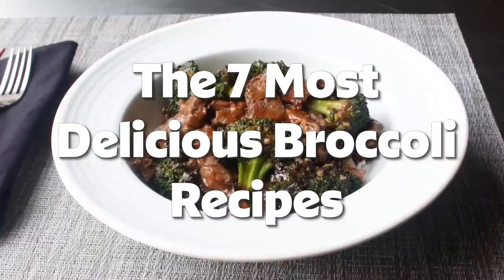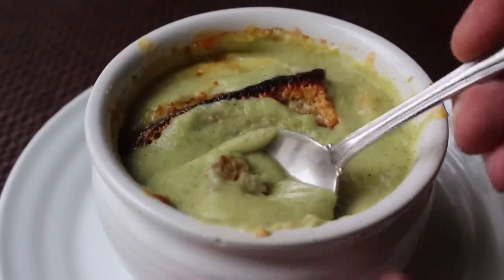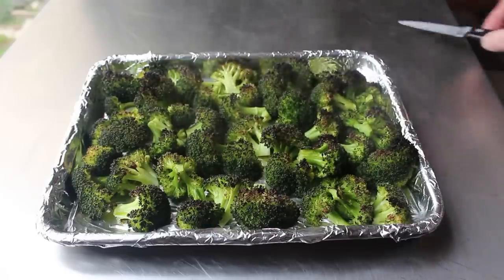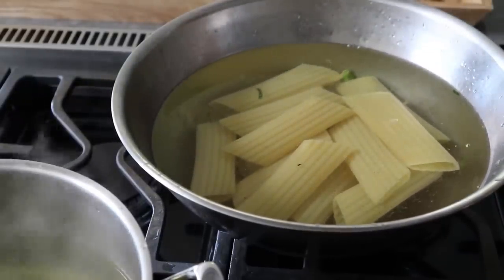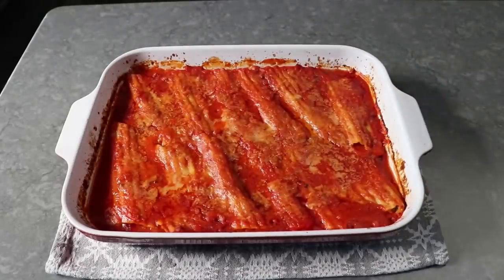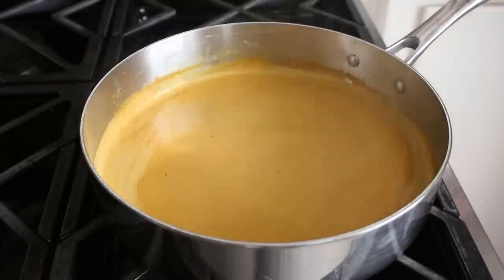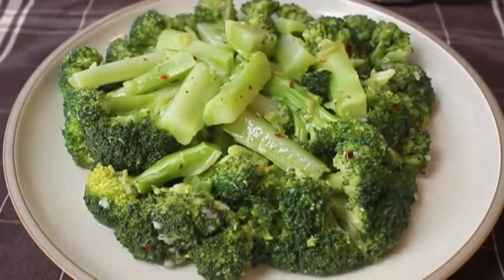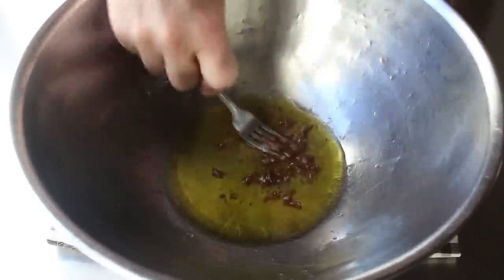7 Recipes that Make Broccoli the Star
Hello Food Wishers! Chef John’s Corporate Overlords here with 7 recipes that make broccoli the star. Start with a bowl of Broccoli Soup Au Gratin to warm you up on a chilly fall day. Three Cheese Broccoli Manicotti is a cheesy, saucy, Italian comfort food that’s loaded with broccoli and elevated with a bit of hot Italian sausage. Whether you want Charred Broccoli Beef or Chicken & Broccoli Curry, Chef John has the perfect broccoli recipe for you!

00:00 Broccoli Soup Au Gratin
07:55 Charred Broccoli Beef
17:10 Three Cheese Broccoli Manicotti with Secret Sausage Sauce
27:47 Chicken & Broccoli Curry
36:12 Garlic Lemon Chili Broccoli Salad
39:34 Broccoli Garlic Angel Hair Pasta
43:55 Roasted Roman-Style Romanesco